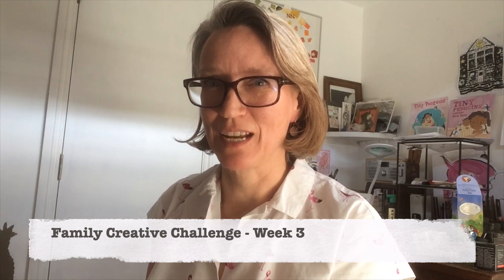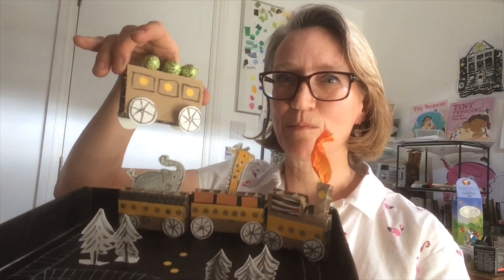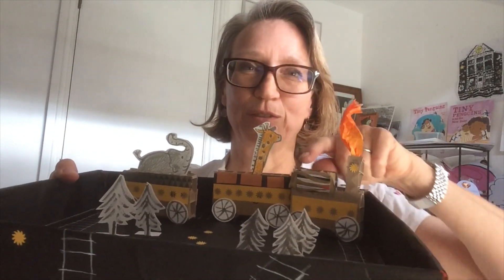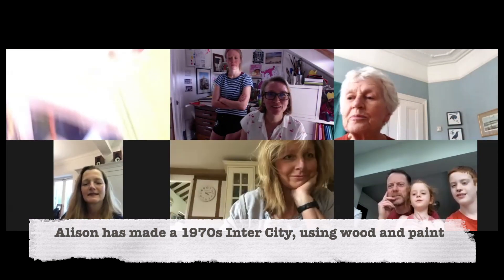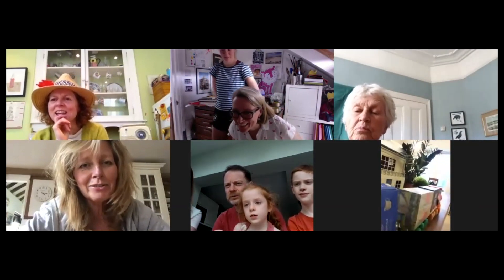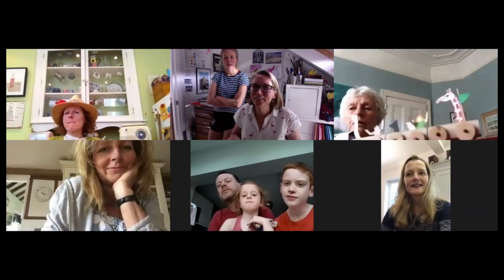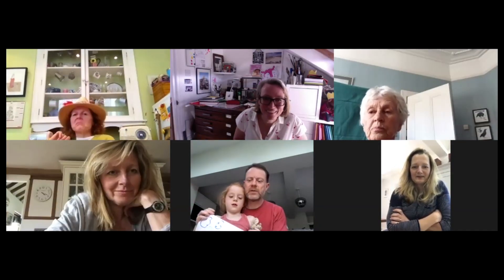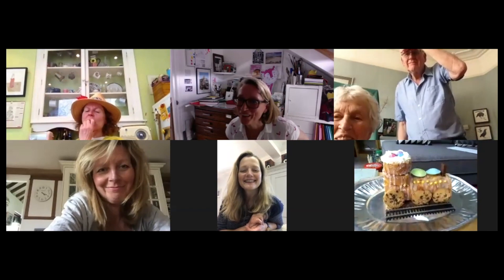All Aboard the Model Railway - Family Creative Challenge No. 3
Week Three of my family creative challenge - this time, we all made model railways. Watch us share what we made, using everything from custard tins to cardboard and pins - and see if you can spot the two giraffes...